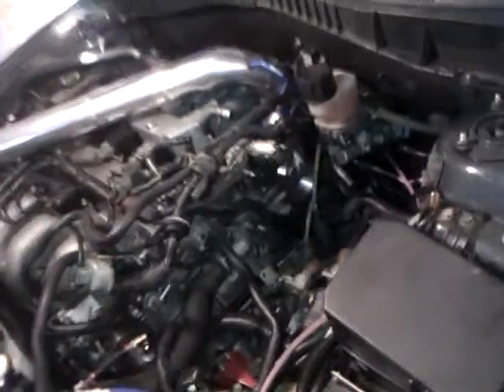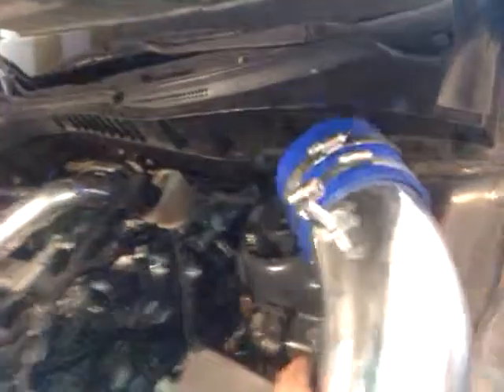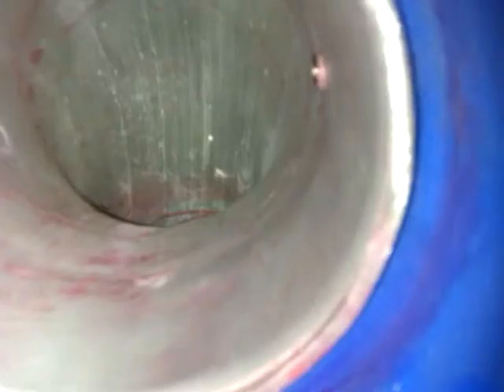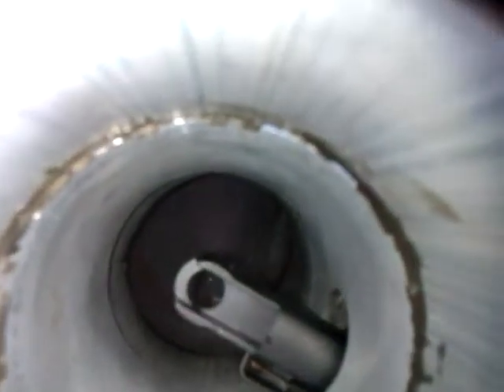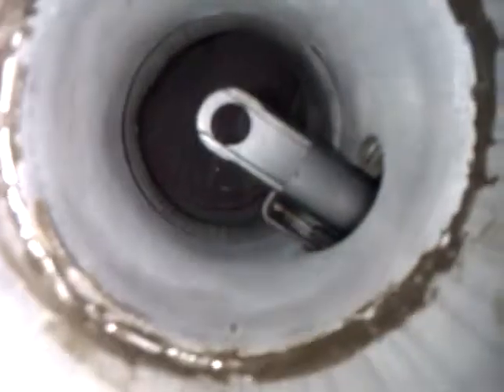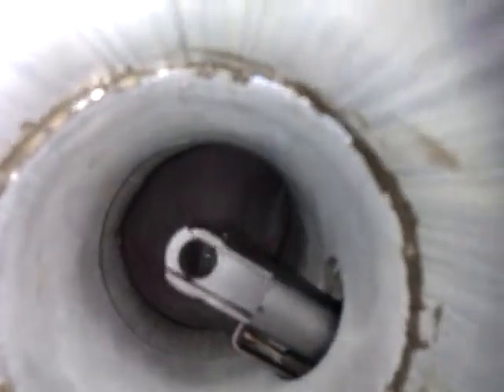pre turbo meth injection inspection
zoom zoom in your boom boom